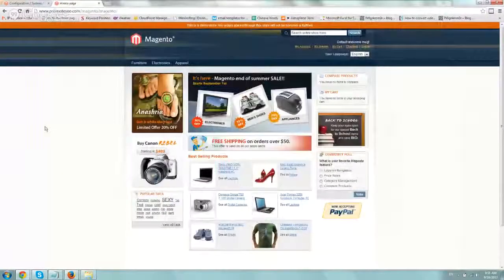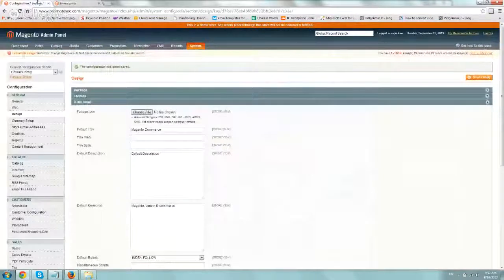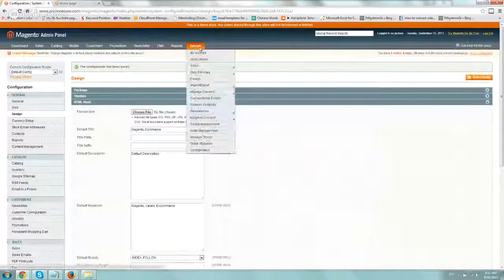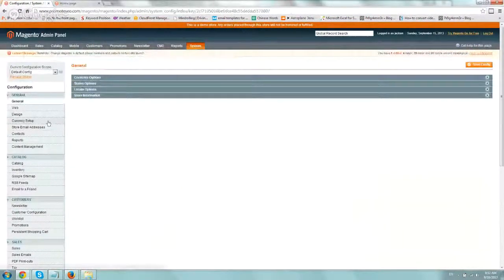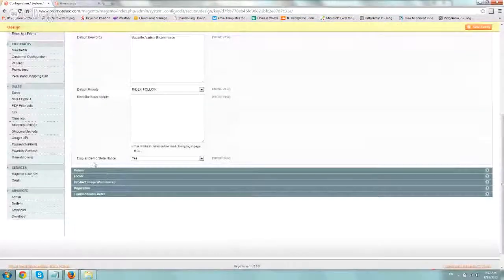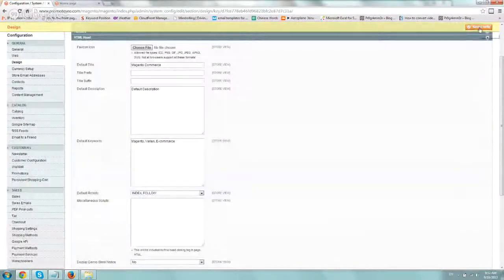Disable Demo Store Notice in Magento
System -- Configuration -- General -- Design -- HTML Head -- Display Demo Store Notice